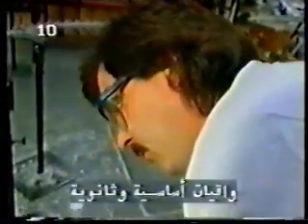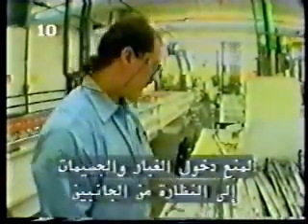حماية العيون Eye Protection مترجم باللغة العربية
نقدم كل ما هو جديد
 نهتم بعلوم الأمن و السلامة و الصحة المهنية فى كافة المجالات
ملفات و مواد علمية  مميزة
نملك أكبر مكتبة على الفور شيرد فى الوطن العربي
هدفنا نشر علوم السلامة
تامر عبدالله شراكى
الموقع الرسمى